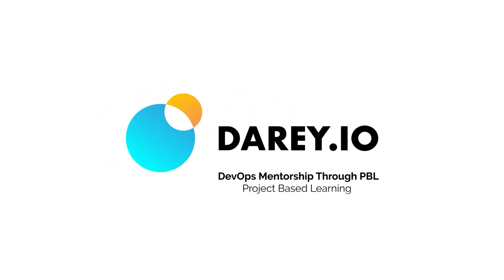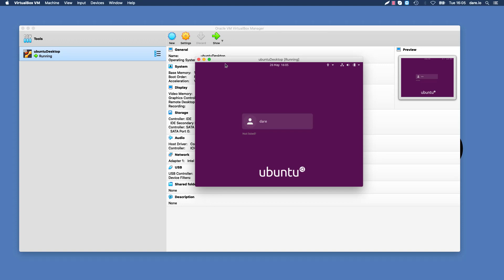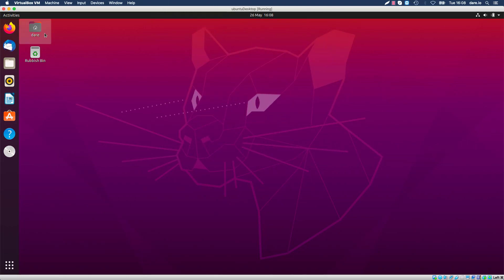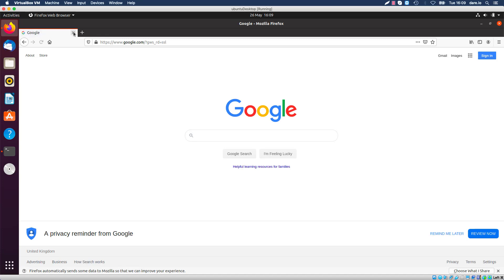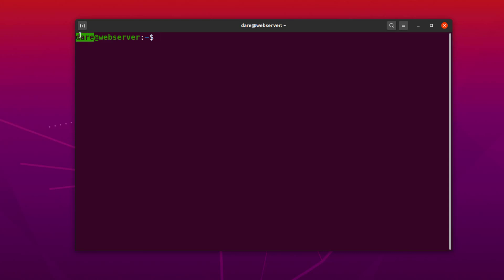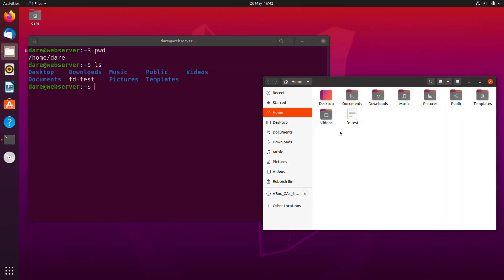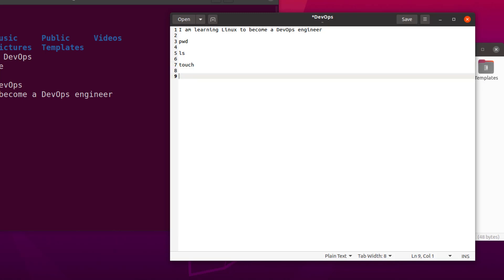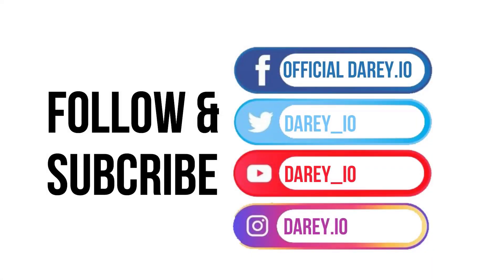8. Familiarizing yourself with the Linux Terminal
DAREY.IO DevOps Bootcamp & Mentorship Program

Previously I showed you how to connect to your remote virtual machine in AWS. If you have successfully configured everything to this point, It is time to start familiarizing yourself with the Linux Terminal.

We will explore VirtualBox a little more, and introduce you to some Linux commands

Timestamps:
00:00 Intro
00:17 Ubuntu Desktop Interface
00:35 How to Start VirtualBox Machine
01:53 latest Version of Ubuntu Desktop
02:28 How to install Guest Additions to Ubuntu Desktop
03:59 Graphical User Interface (GUI)
04:12 How to login into (Ubuntu Desktop) LINUX TERMINAL
05:26 Why you need LINUX TERMINAL to work in DevOps
06:22 How to connect to computers using the LINUX TERMINAL
09:14 Home Folder on Ubuntu Desktop
12:05 Linux Commands -  Ls | pwd | touch | cat |  clear (CTL L) | tail | head
13:55 Wrap Up

And also click on the bell to get notifications each time new DevOps content is uploaded